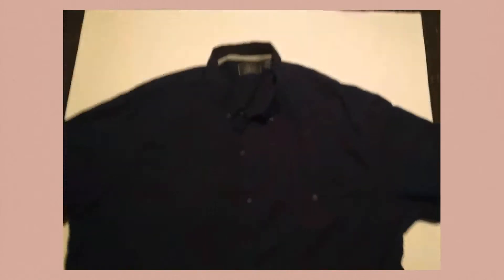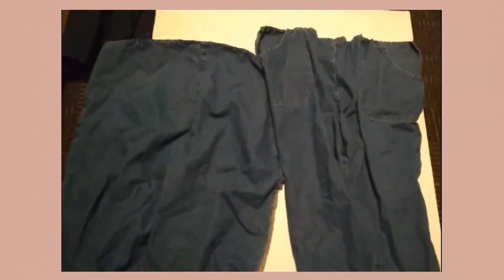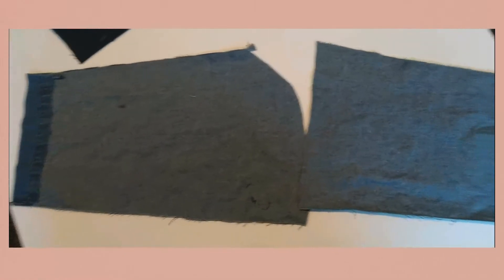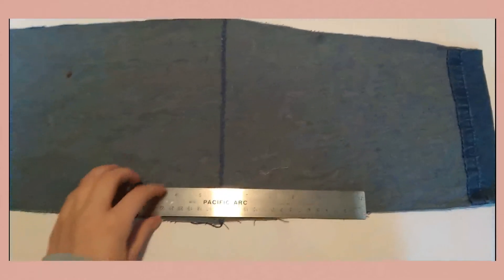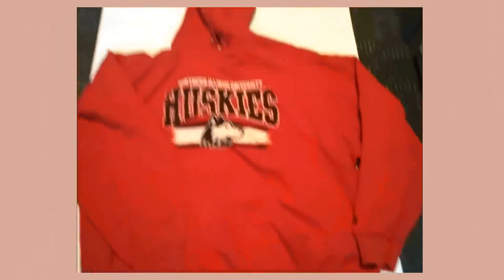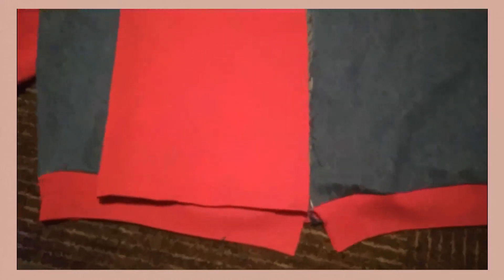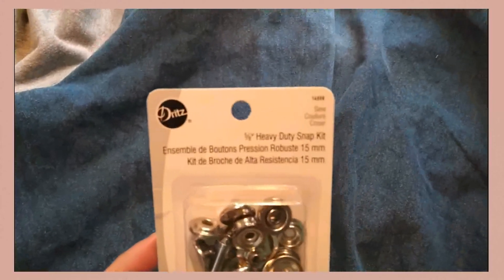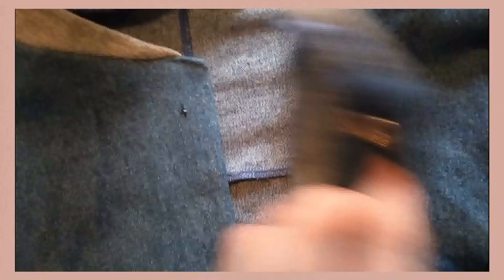Letterman's Jacket | How To Make A Jacket | Sewing Tutorial | THRIFT FLIP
Hey guys!!! Here's a quick tutorial on how I made this Letterman's Jacket, let me know if you make one.

FOLLOW ALONG...

I will never promote something that I don't believe in, so never think I'm just telling you guys about products for your money, I tell you because I want you to feel the same success as I do.

Thank you for supporting me!!! Love you guys!